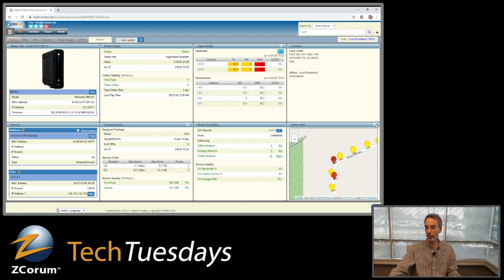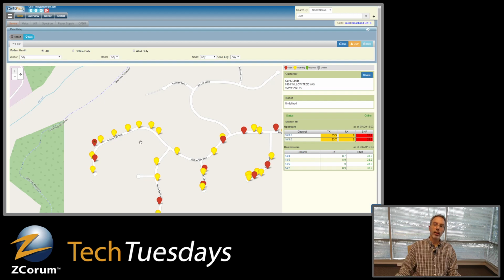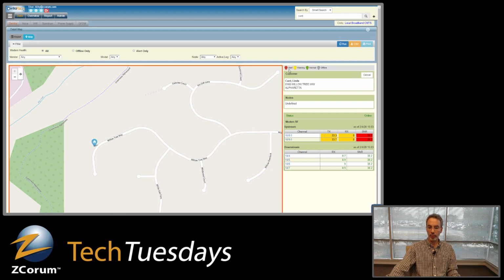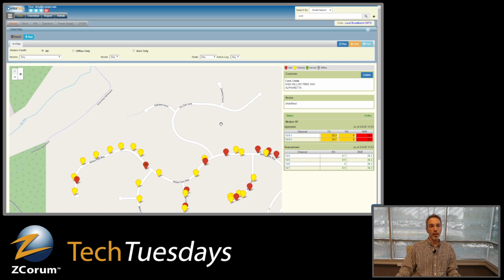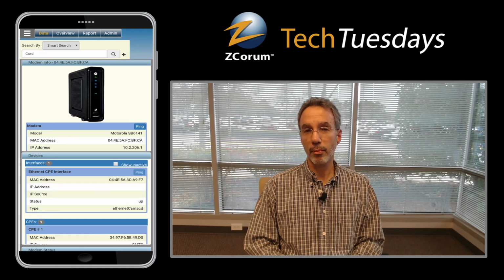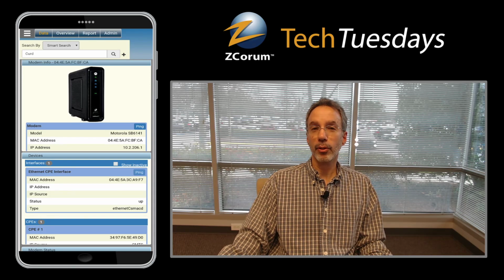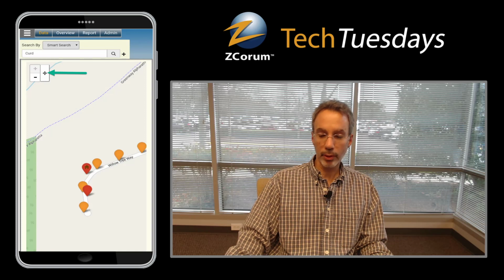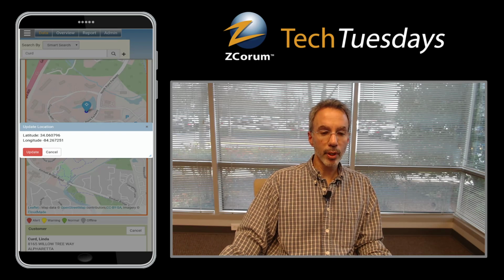How to Geocode a Device's Location in TruVizion Diagnostics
Sometimes a subscriber's device will not geocode properly due to the format of their address or where they are located. It may not geocode at all, or it may put the device in the wrong location. Fortunately, it is easy to add or move a map pin in TruVizion. In this video we show you how.